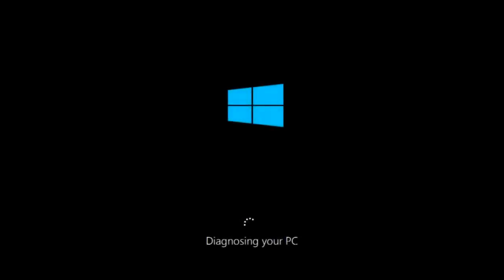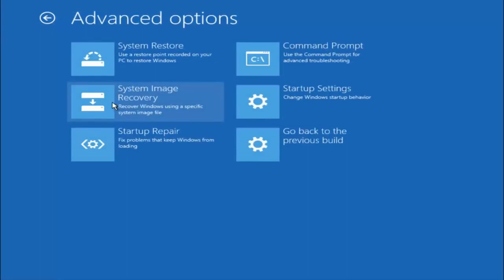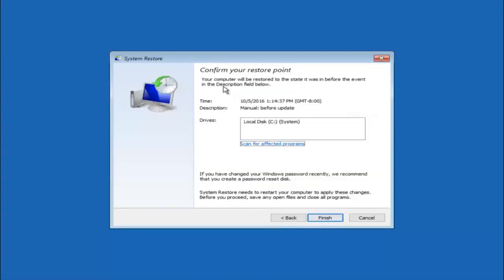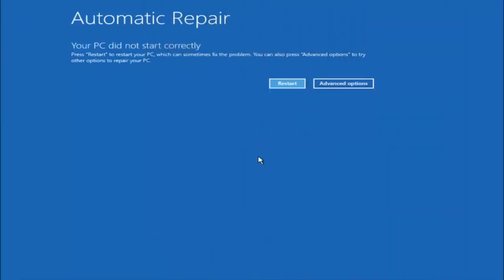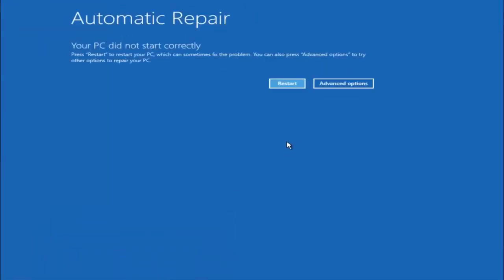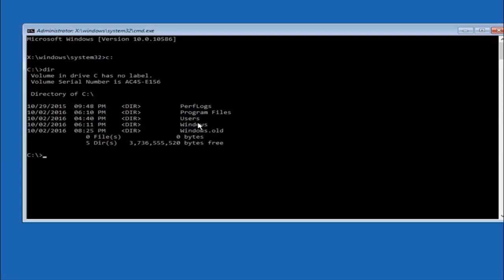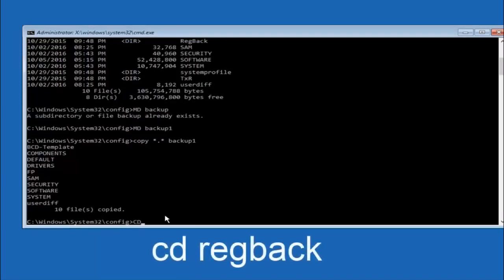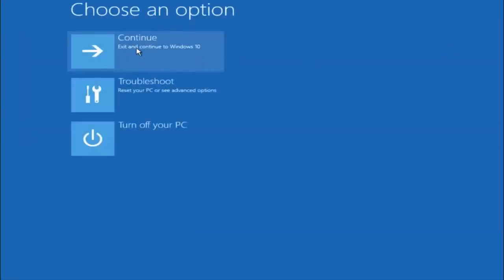Repair Windows 10 Using Automatic Repair [Tutorial]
Repair Windows 10 using Automatic Repair functionality built-into Windows. You can also achieve this troubleshooting menu by downloading the Windows 10 Media Creation tool through Microsoft (link below), burn to a CD/DVD/USB, and boot computer to media. Proceed to select "Repair Your Computer" option on the bottom right corner of the window after selecting language and keyboard inputs.

Windows 10 comes with its own repair tool but sometimes Windows 10 Automatic Repair can’t fix your problems — this is that dreaded moment when the “Windows 10 Automatic Repair couldn’t repair your PC” message appears. This is a strange problem but fortunately for you, there’s a way to fix it.

How To Fix “Windows 10 Automatic Repair Couldn’t Repair Your PC”?
Fix – Windows 10 Automatic Repair couldn’t repair your PC
Solution 1 – Use Command Prompt from Windows 10 Boot Options menu

After your computer restarts several times, you should see Windows 10 Boot Options menu. When Boot Options menu appears, you need to do the following:

Choose Troubleshoot, then Advanced Options.
Select Command Prompt from list of options.

When Command Prompt appears, enter the following lines and press Enter after each line in order to run it:
bootrec.exe /rebuildbcd
bootrec.exe /fixmbr
bootrec.exe /fixboot

Some users are also suggesting that you need to run additional chkdsk commands as well. To perform these commands, you need to know drive letters for all your hard drive partitions. In Command

Prompt you should enter the following (but remember to use the letters that match your hard drive partitions on your PC):
chkdsk /r c:
chkdsk /r d:

This is just our example, so keep in mind that you have to perform chkdsk command for every hard drive partition that you have.

Restart your computer and check if the issue is resolved.
If you’re still having issues on your PC or you simply want to avoid them for the future, we recommend you to download this tool to scan and fix various PC problems, such as file loss, malware and hardware failure.

Solution 2 – Boot to Safe Mode and run Command Prompt

Users have reported that “Windows 10 Automatic Repair couldn’t repair your PC” message is sometimes caused by a bad driver, such as a Microsoft Windows driver for a wireless Logitech mouse, for example. If you’re having this problem and you use similar hardware, try this solution:

After your computer restarts few times, you should boot to Boot Options menu. Choose Troubleshoot , then Advanced options, then Startup Settings.

Click the Restart button, and your computer should now restart and give you a list of options. Choose Enable Safe Mode with Networking.

When Safe Mode starts, you need to download updated version of the driver that’s giving you trouble. You can download the driver from manufacturer’s website, and you can save it to your USB flash drive.

Press Windows Key + X and choose Command Prompt (Admin) from the list.

When Command Prompt starts, enter the following and press Enter to run it:

Fix – “Windows 10 Automatic Repair couldn’t repair your PC” loop
Solution 1 – Disable early launch anti-malware protection

Sometimes you might get stuck in a “Windows 10 Automatic Repair couldn’t repair your PC” loop and this could be due to Early launch anti-malware protection option. To disable this option, follow these steps:

After a few restarts, you should be able to access Boot Menu.

In the Boot Menu, choose Troubleshoot, then Advanced Options, then Startup Settings.

Your computer should now restart and give you a list of options.

Choose Disable early launch anti-malware protection (it should be option no. 8).

Restart your computer, and check if the issue has been resolved.

It has been reported that this problem can sometimes appear again. If this happens, repeat all the steps and uninstall your antivirus software. Users have reported some problems with Norton 360 antivirus software (although we assume the problem can be created by other antivirus software as well), so after you’ve deleted this application, everything should go back to normal.